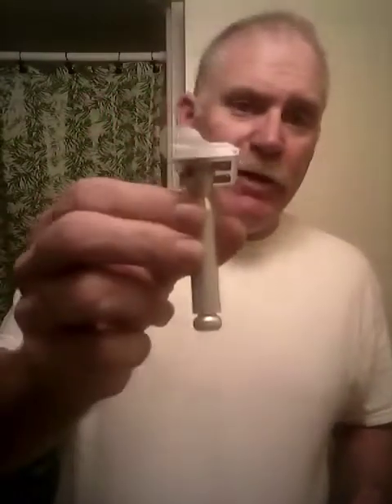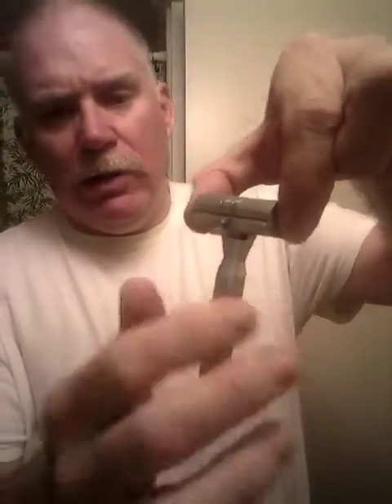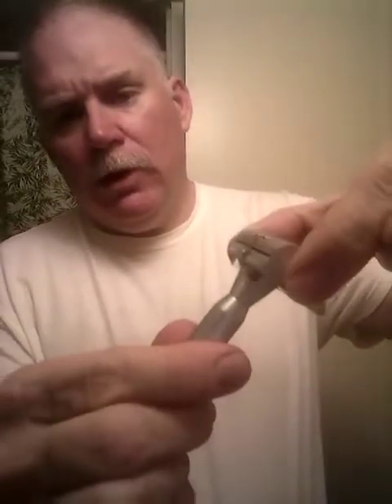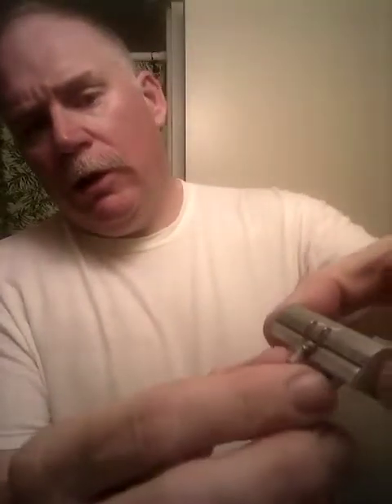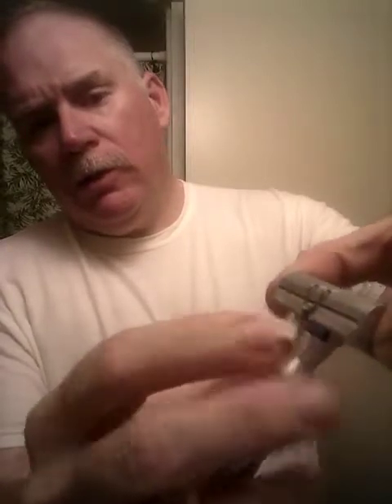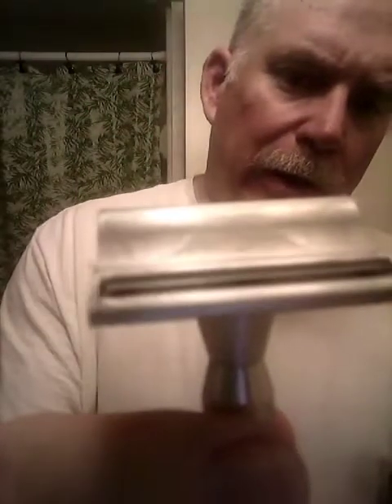Another shave with Igor. Kiss My Face Cream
My final shave with this home built razor. I moved the blade all the way forward. Outstanding shave.  This was made early in the morning after little sleep. Don't throw to many rocks. As usual if you want to know more about SE or Injector razors check out our forum.